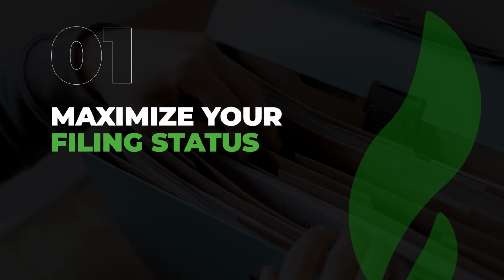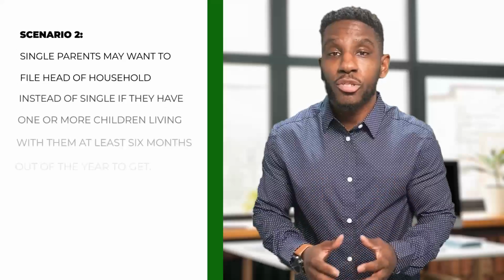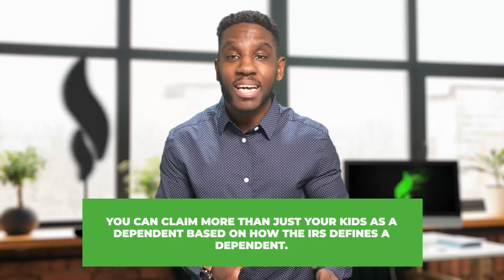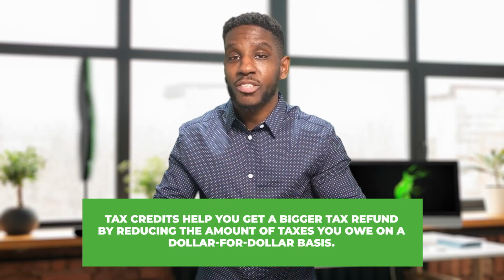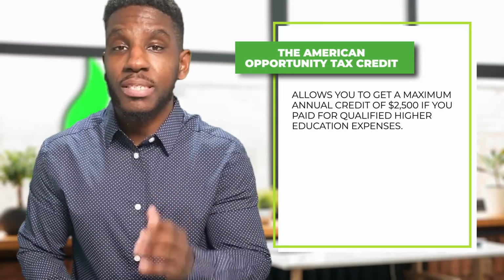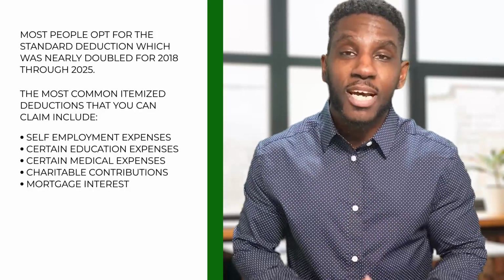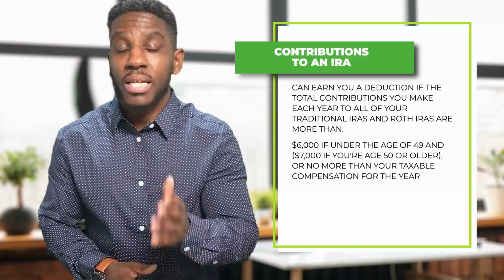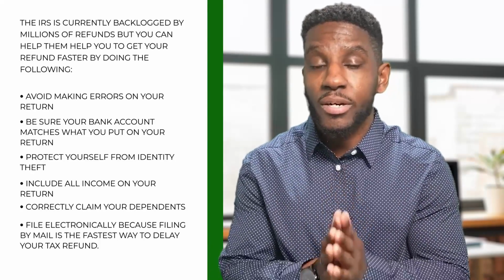How to get a BIGGER TAX REFUND in 2026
How to get the biggest tax refund possible. Legally! For the 2026 tax season and every tax season after. I also talk about how to avoid tax refund delays.

➡️ Get a CPA-level tax plan without the cost of a CPA

Outline:
Intro: (0:00)
Step #1: (0:25)
Step #2: (2:23)
Step #3: (3:41)
Step #4: 5:28)
Step #5: (6:19)
Avoid Tax Refund Delays: (7:55)